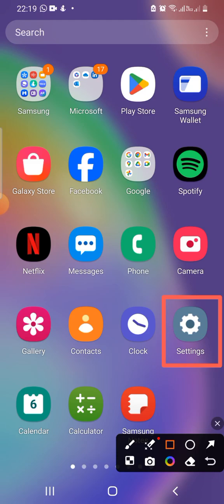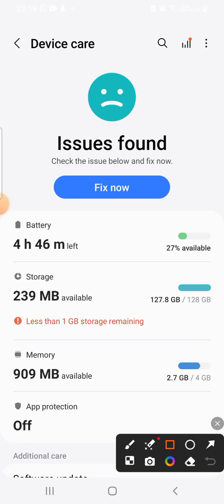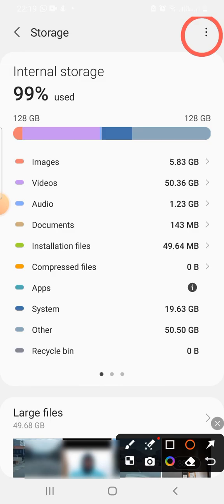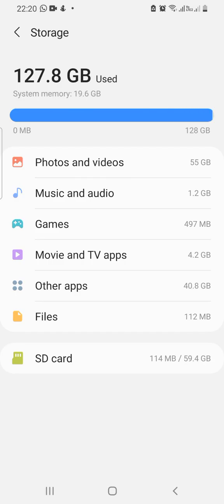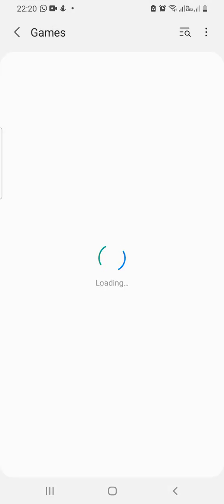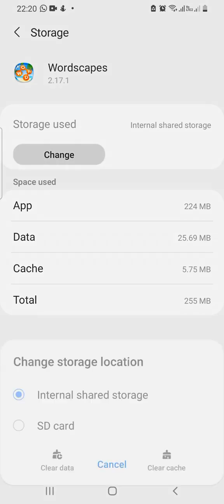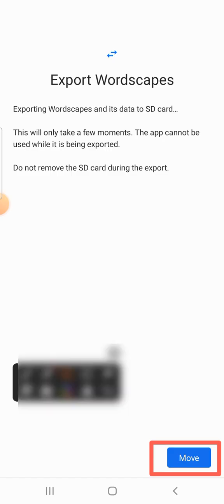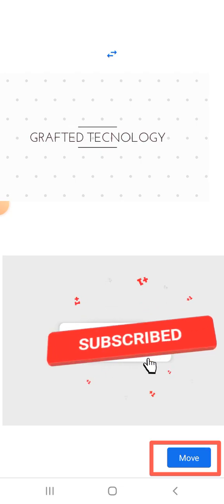How To Move Apps from Android Phone To SD Card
Learn how to easily move apps from your Android phone to your SD card in this quick tutorial. Save space on your phone by transferring apps to your SD card with just a few simple steps!